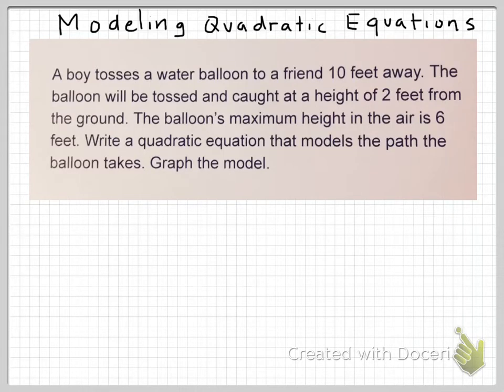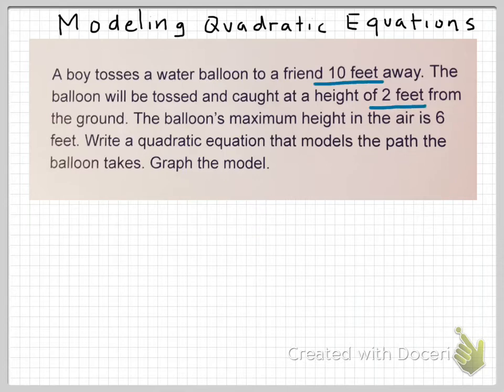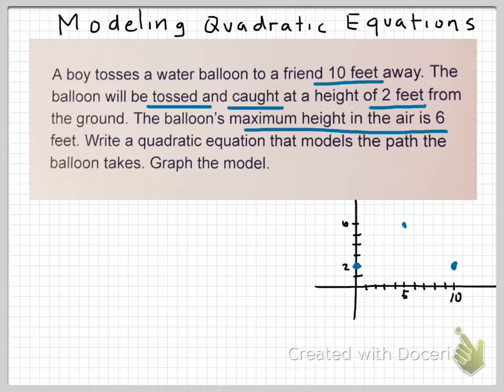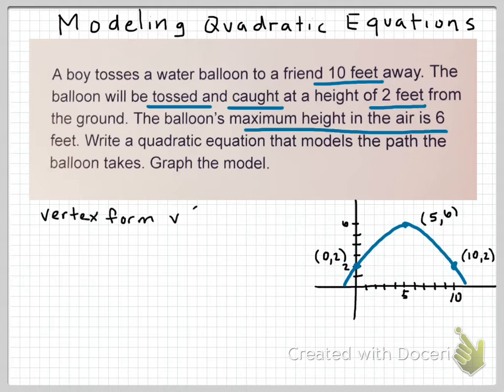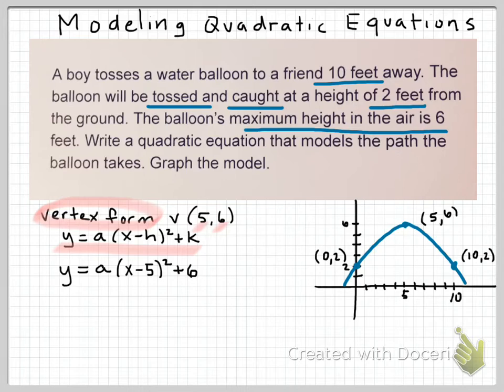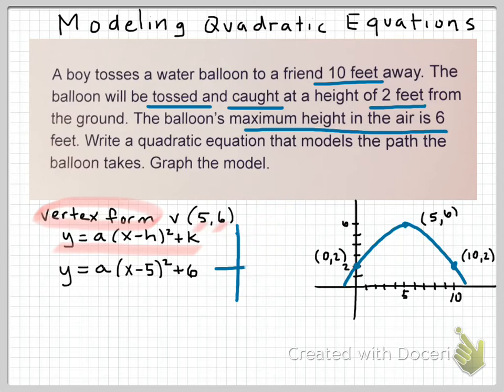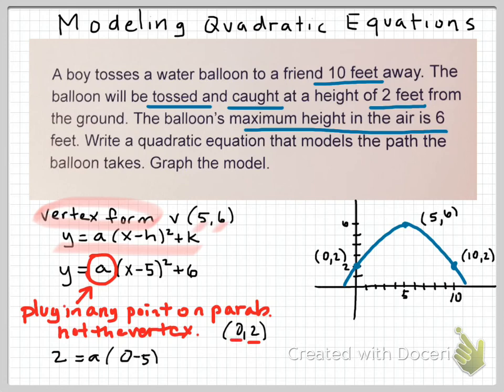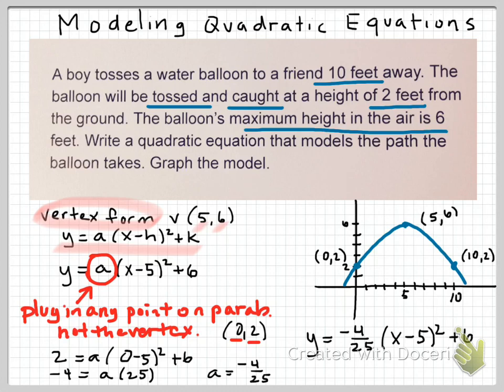Modeling Quadratic Functions Parabolas: Water Balloon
Write a quadratic equation that models the path a water balloon takes, as it is thrown to a friend. Write and graph a parabola in vertex form.